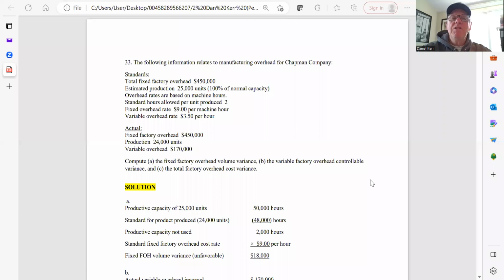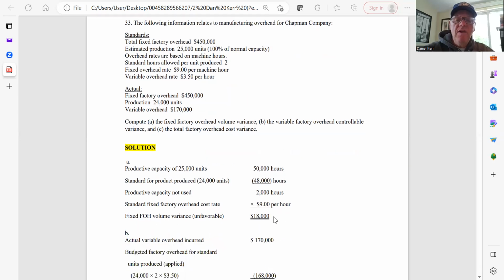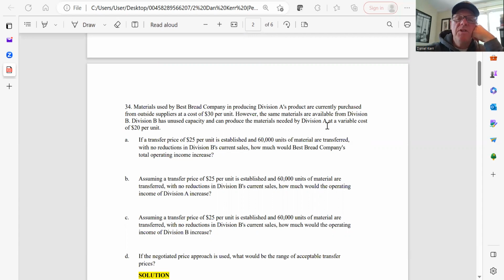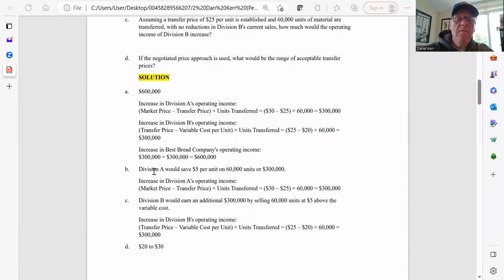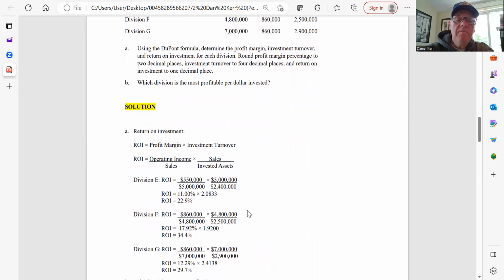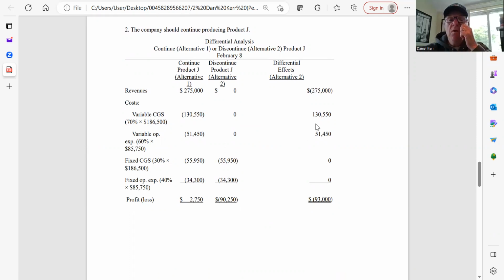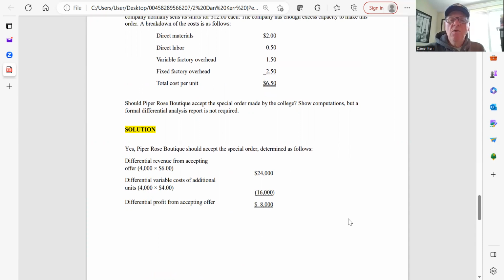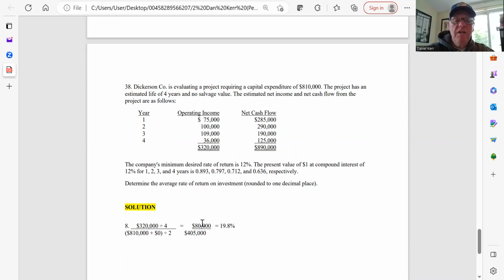Exam #3 Takehome Review